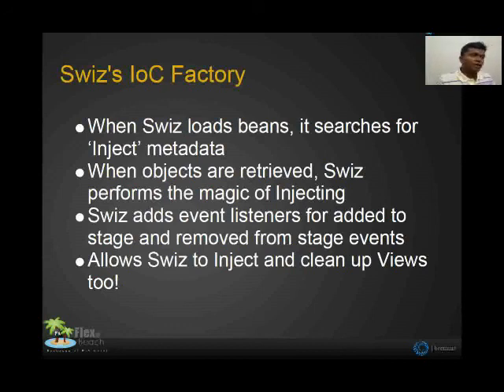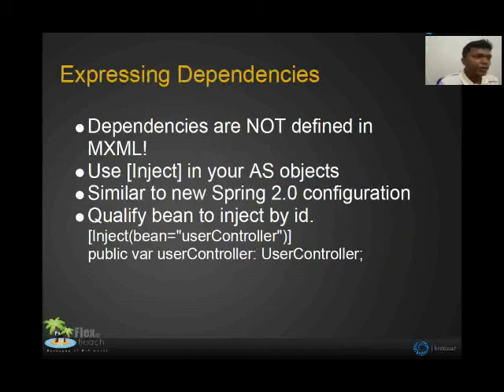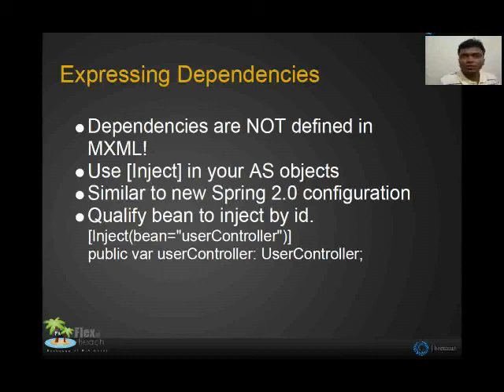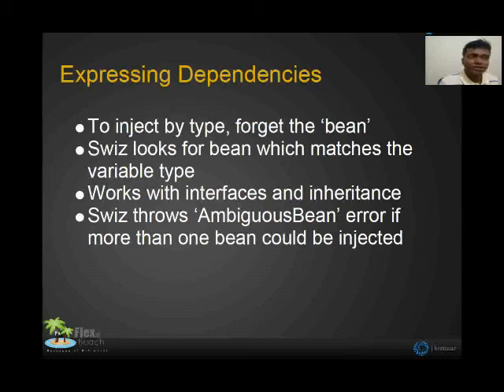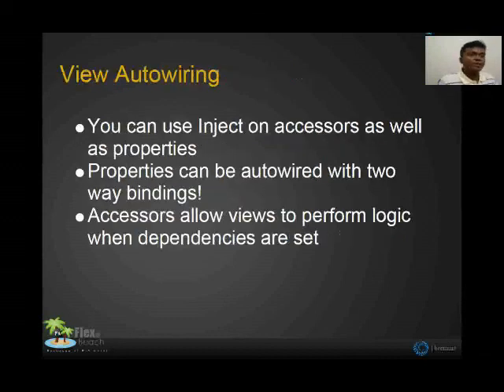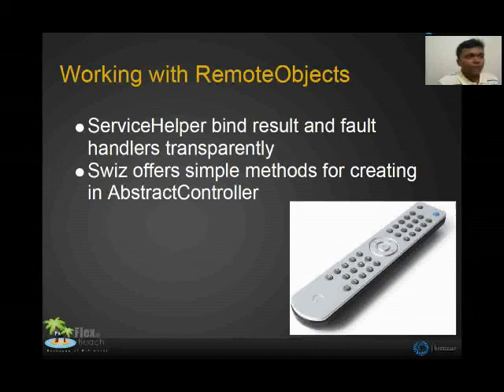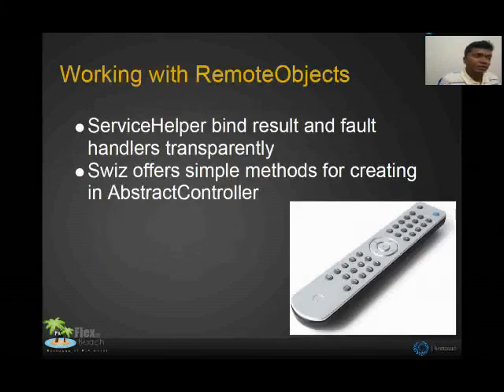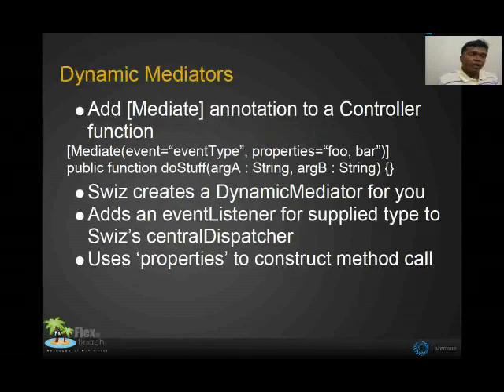Swiz Framework - Part3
Swiz Framework - Devaraj